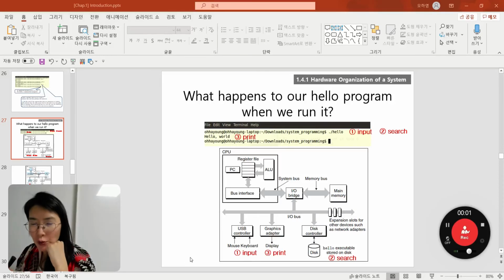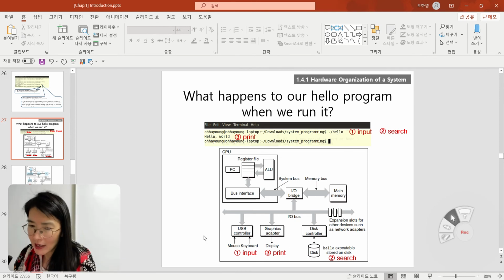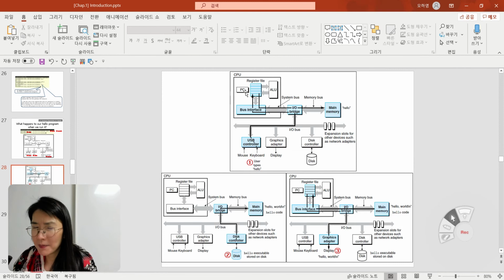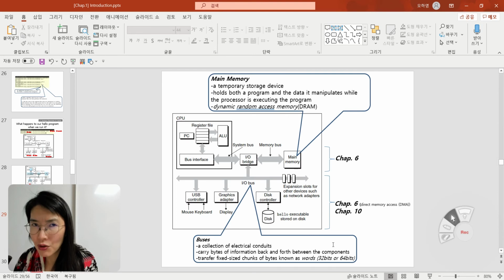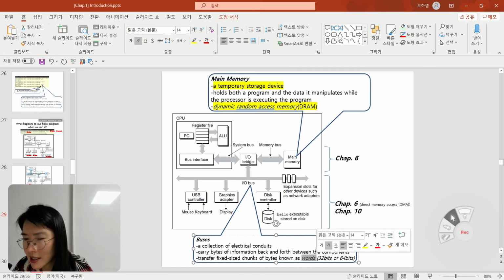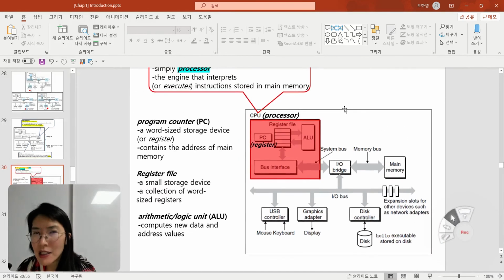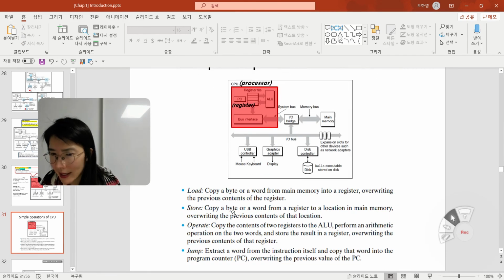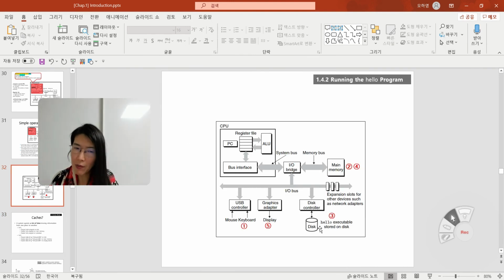[Chap.1] The compilation system (1.4 of Chap.1)-main memory, CPU and disk, [성균관대학교 오하영교수]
[Chap.1] The compilation system (1.4 of Chap.1)-main memory, CPU and disk, [성균관대학교오하영교수]